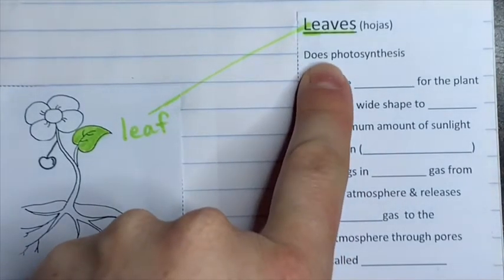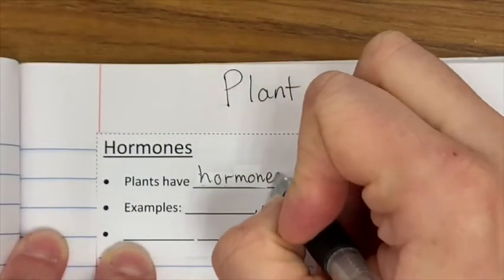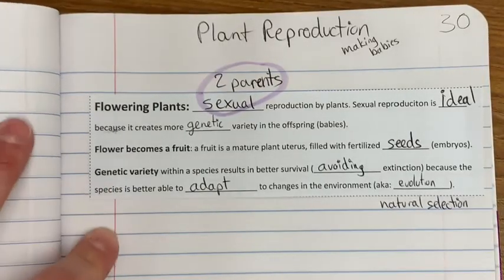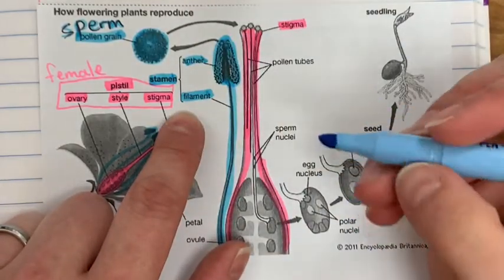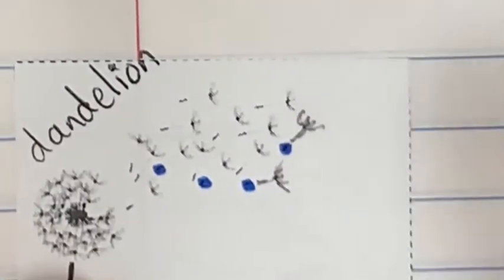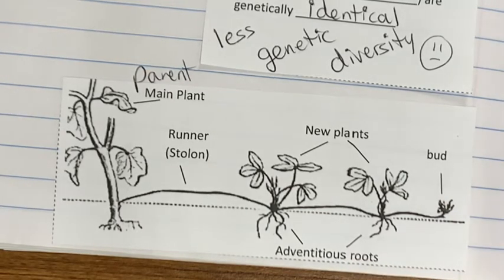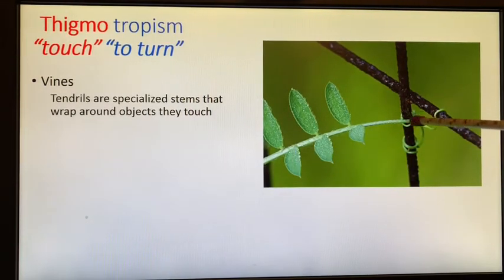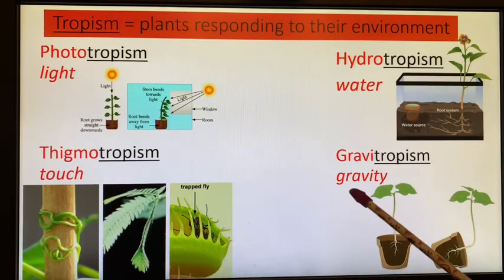Plant Parts, Reproduction, & Tropism